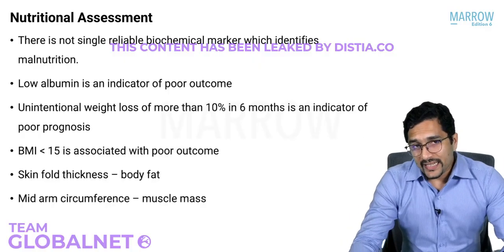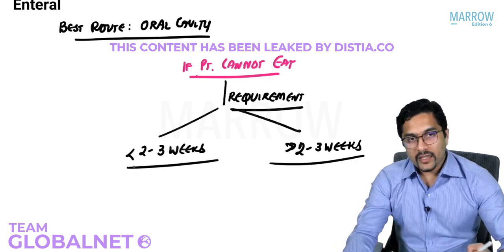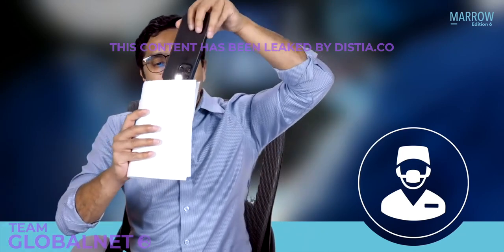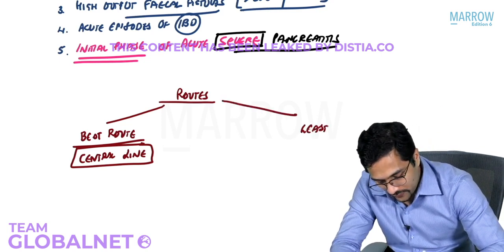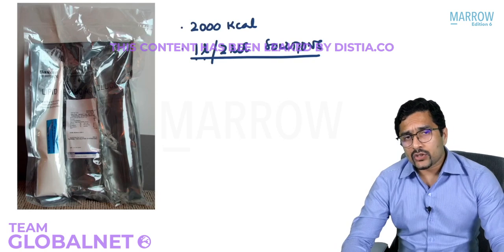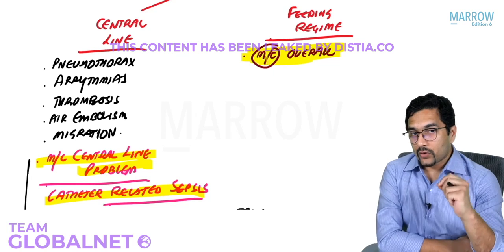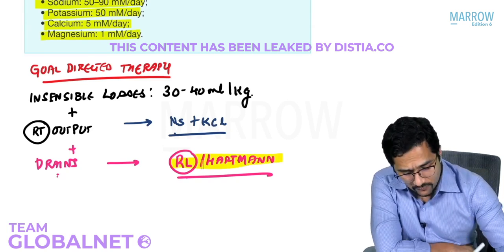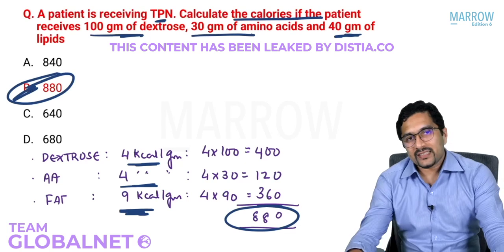7 surgical nutition